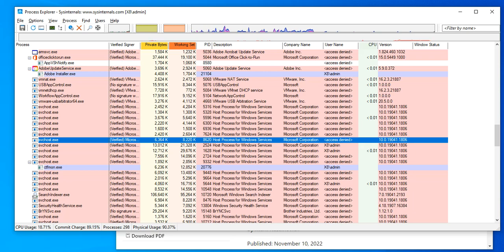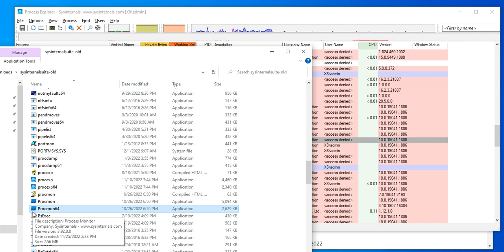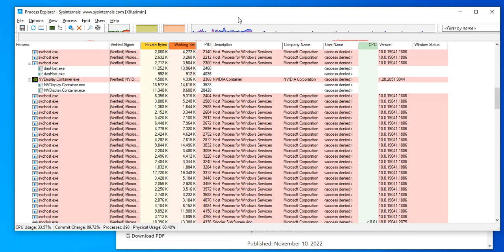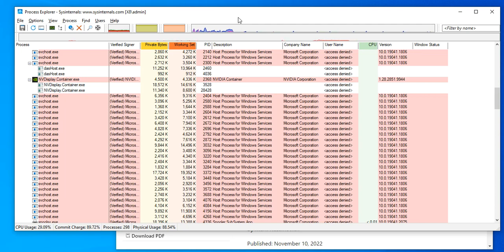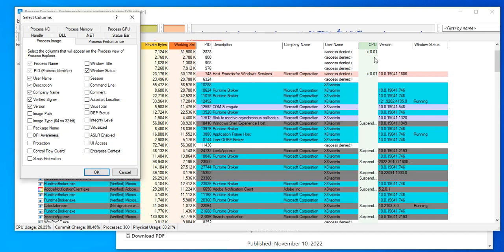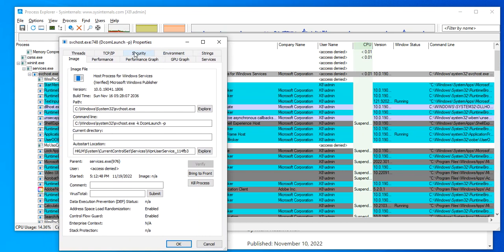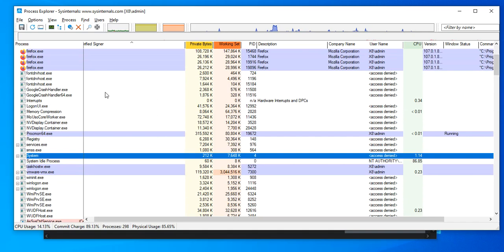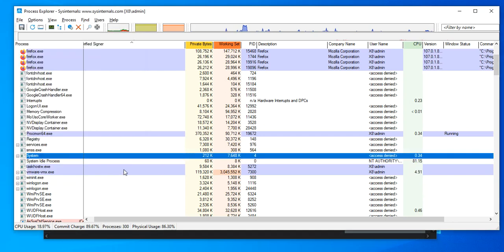Sysinternals ProcessExplorer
Process Explorer is a great tool to understand process, system, network activity. The tool provides you information to analyze system activities to debug, monitor, and troubleshoot. Whether you're doing malware analysis and system performance monitoring, process explorer helps you find information in a easy and intuitive way to digest.